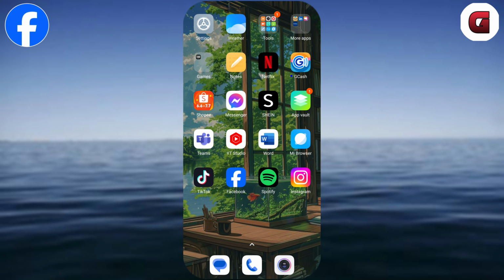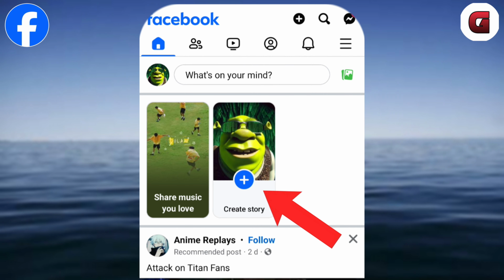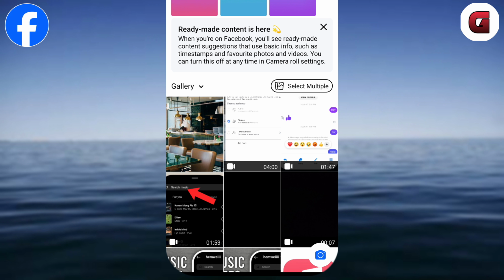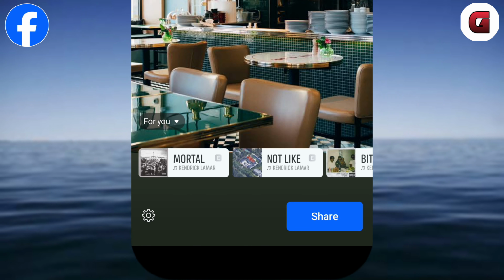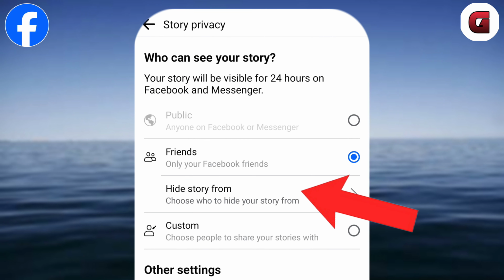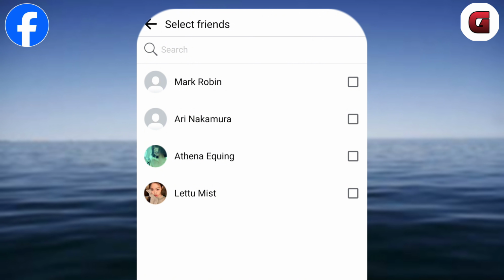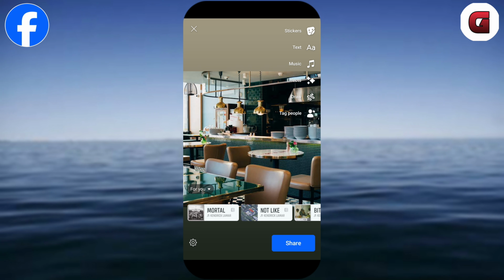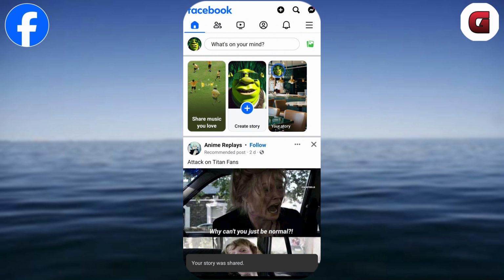How to Hide Story From Specific Friends on Facebook - Quick Tutorial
Learn how to hide your story from specific friends on facebook with this quick tutorial video.